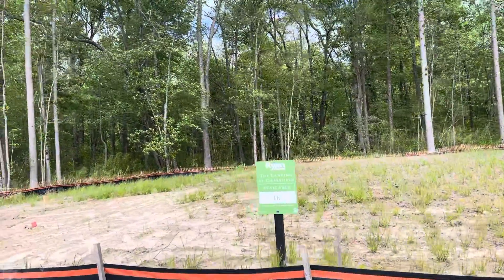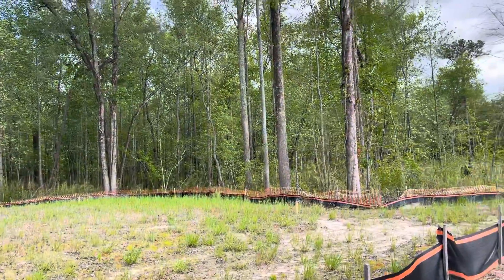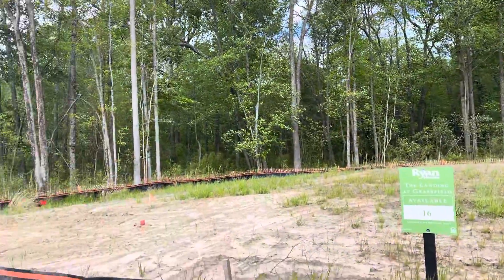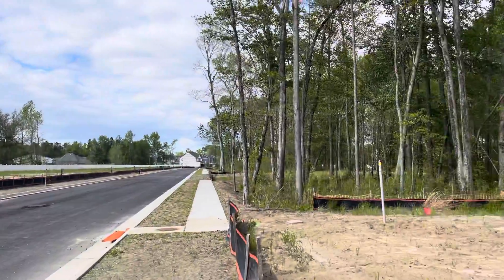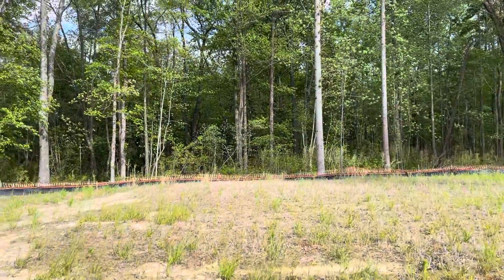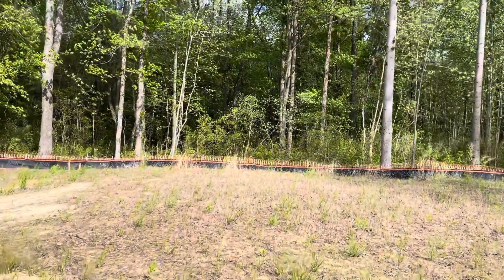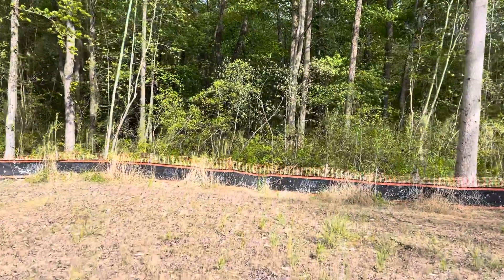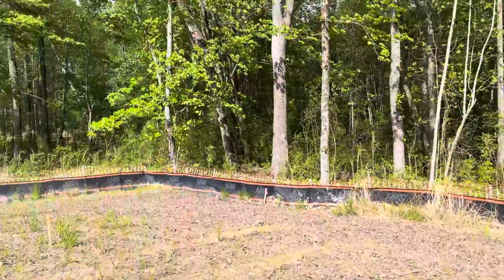Home site 16 - BY